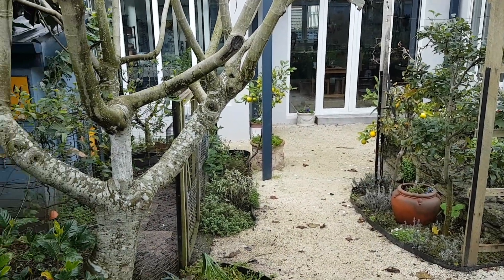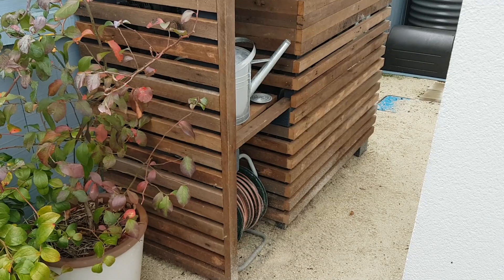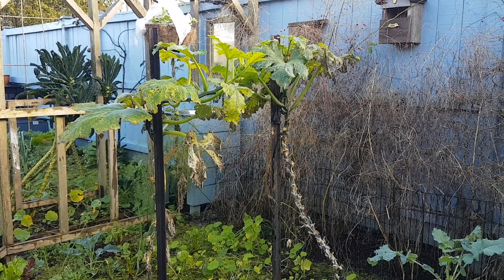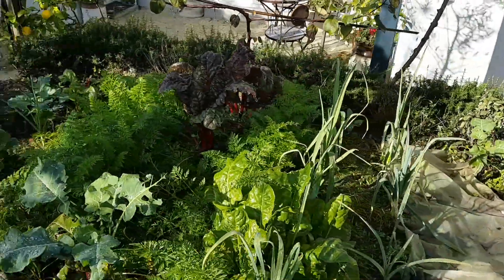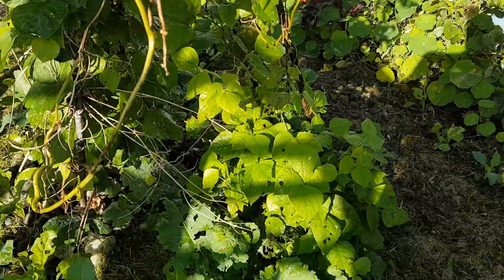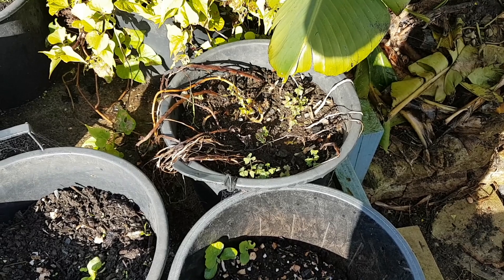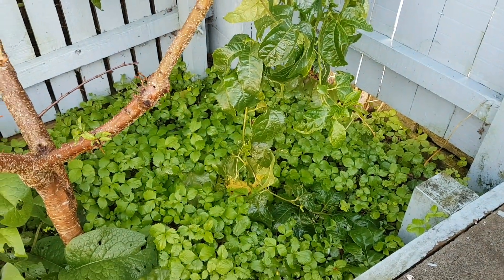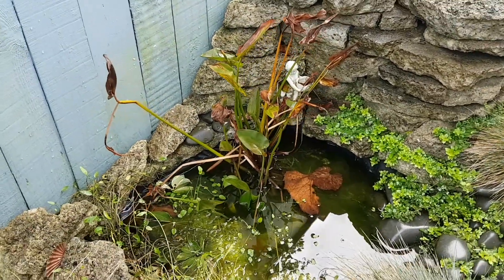Farm tour June 23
It's the start of Winter so I thought I'd show you what's growing on my small urban 'pocket' farm. We are nearing the shortest day of the year now so, even though it seems quite warm for winter, the vegetables are growing quite slowly. We have also finished the new kumara and garlic planter bed / bin hide (bin garage). I'm very pleased with how it's looking a it will give me extra growing space, which is always a good thing :-)

My next job is to plan out my spring/summer crops and plan the kitchen garden for the new season. I use a spreadsheet system that I have developed over the last couple of years to give me continuous harvest throughout the year. I use Google Sheets as it's free and available from any device and I can also share it with others.

I will be running an online workshop through Secret Gardens showing how I set this up and how I use it in my garden. So, if your interested, keep an eye on the Secret Gardens as we will be listing the workshop next week, hopefully. As always, places are limited so get in quick if you want to attend. You will come away with a copy of my garden planning system to adapt to your own garden and the knowledge to put it into action and maximise your growing space for food production.

DEFINITION OF A POCKET FARM
[noun] A pocket farm is a small area of land that has been repurposed to grow food and/or keep small animals (worms count) as its primary purpose. It is an oasis of sustainable agriculture and wildlife habitat in or around a densely populated area. May include: balconies, patios, driveways ... or anything you can think of really!